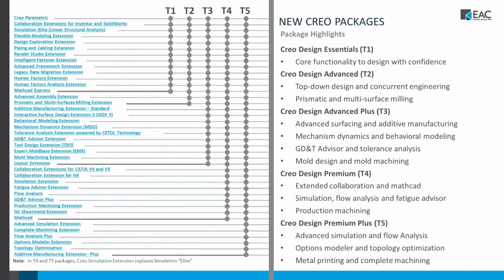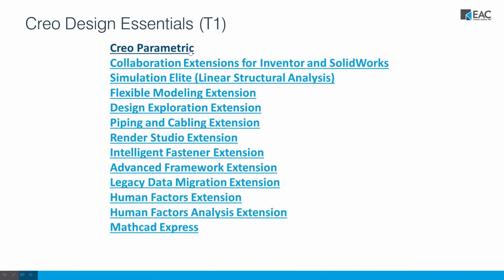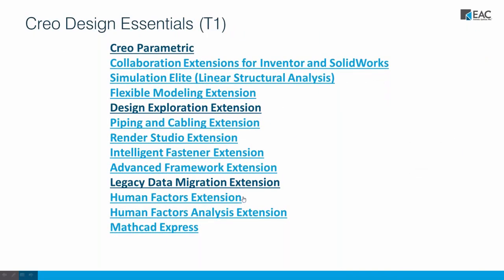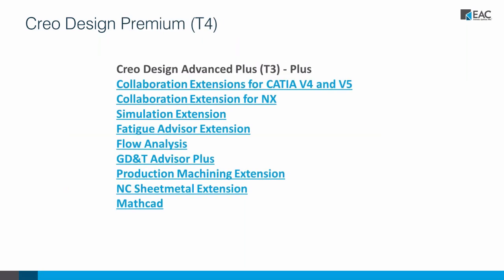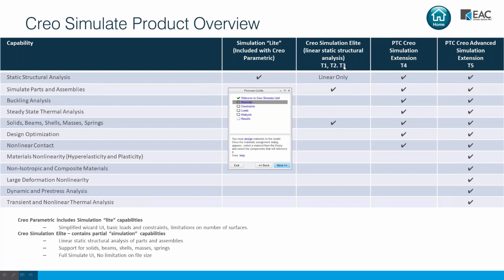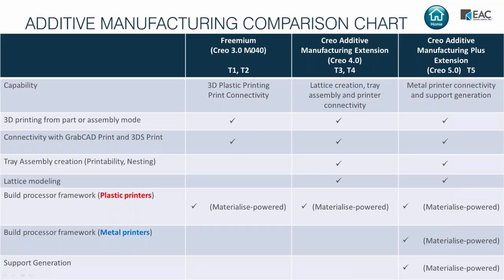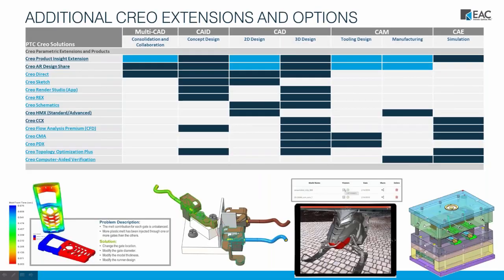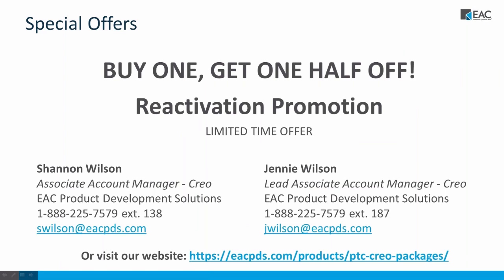New PTC Creo Design Packages Overview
Creo Parametric, the leading product design 3D CAD software, delivers greater power to your designs with the support to accelerate your product development process.

PTC announced their new Creo Design packaging and pricing - more robust and flexible options than previous packaging - allowing you to keep up with the demand of the latest CAD technology in the industry.

We provide answers to the following frequently asked questions:

- What is included in each package?
- What is the price for existing Creo customers upgrading to new packages?
- Can I still buy Creo extensions separate from the new packages?
- Are there trials available for Creo?

Here is a quick overview of the new PTC Creo Design packages!